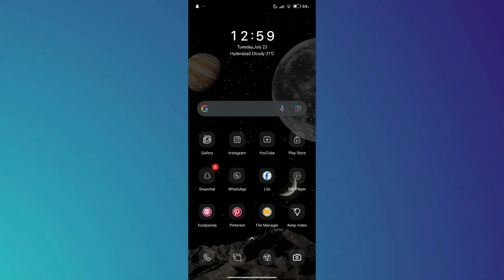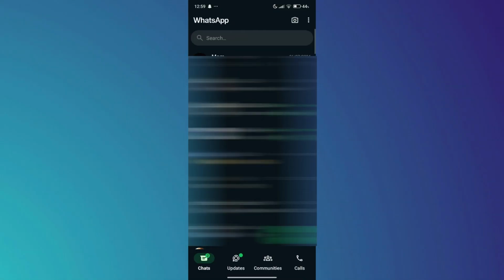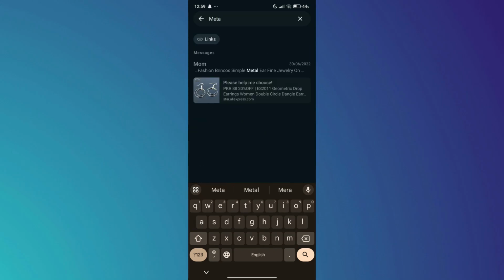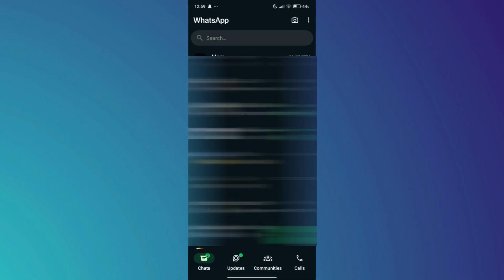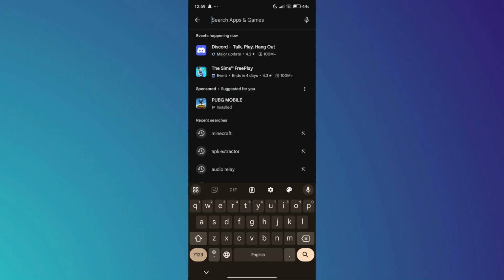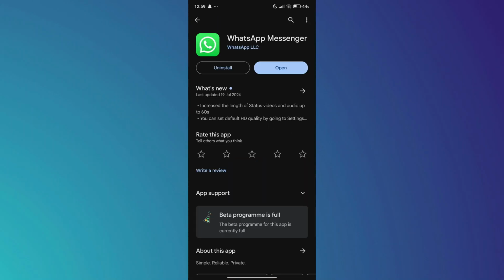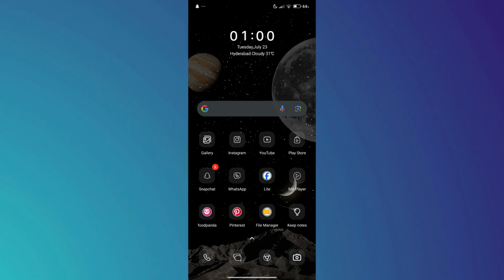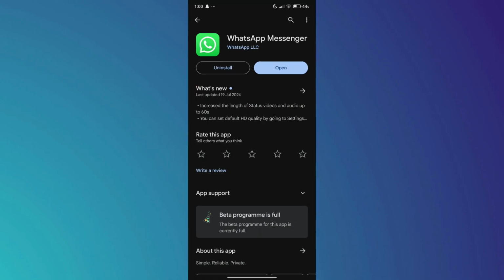Fix WhatsApp Meta AI Not Showing 2024 | Get Meta AI on WhatsApp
Having trouble with Meta AI not showing up on WhatsApp? This guide will help you resolve the issue and get Meta AI working on your WhatsApp in 2024!